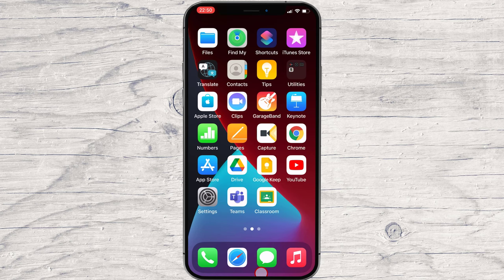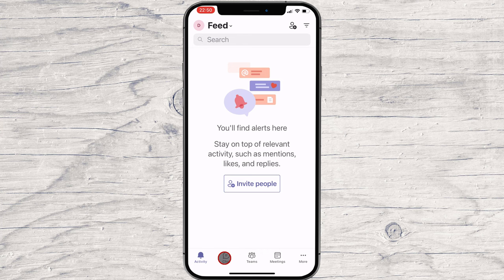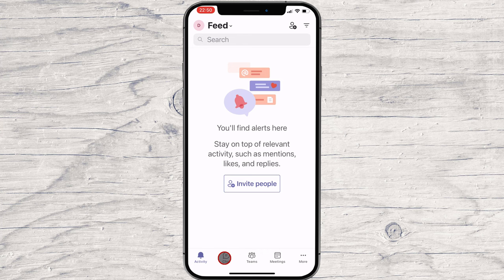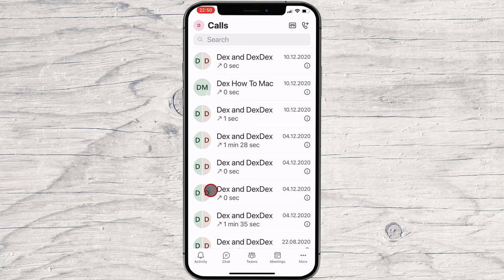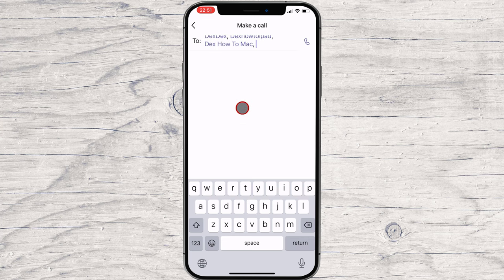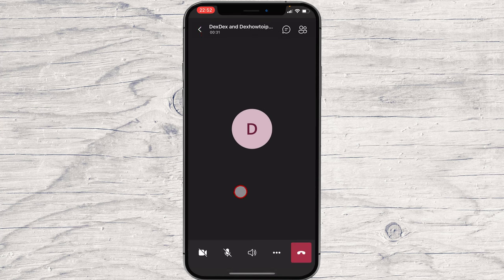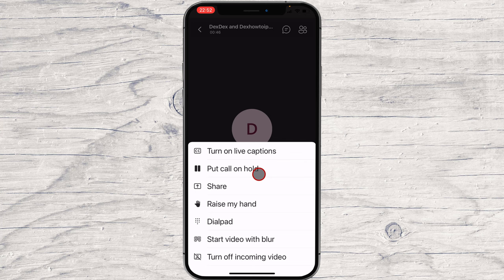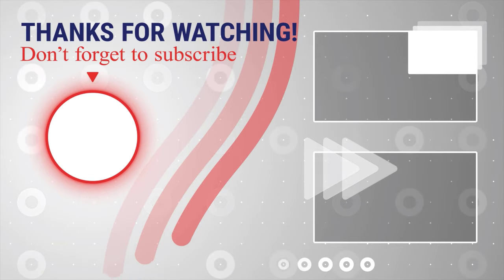How to Group Call on Microsoft Teams for iPhone in 2024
In this video, I'm showing you how to group call on Microsoft Teams for iPhone. This feature is available on iPhone versions 10 and above.

How to Group Call on Microsoft Teams for iPhone?

Group calling is a great way to make conference calls with a large number of people without having to dial each number individually. This video will show you how to group call on Microsoft Teams for iPhone, and we even have a live demonstration so you can see how it works in action!

Learn more about How to Group Call on Microsoft Teams for iPhone.